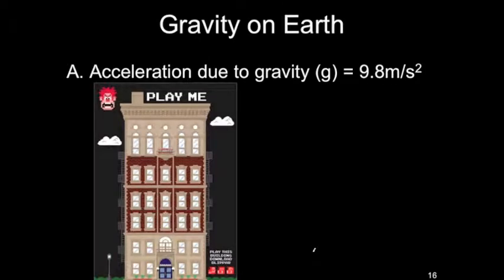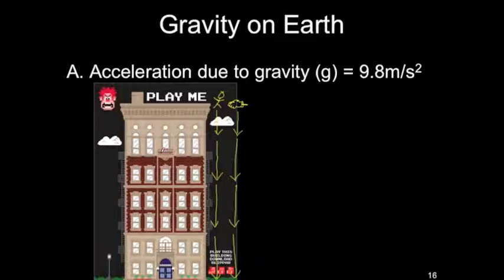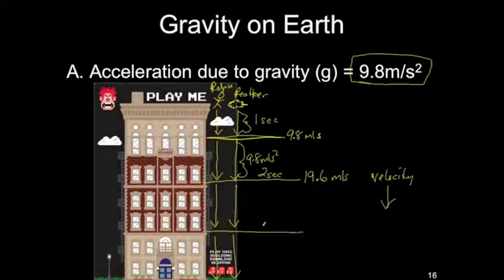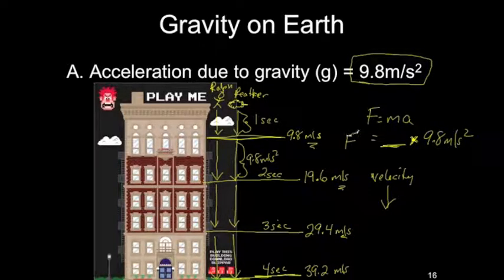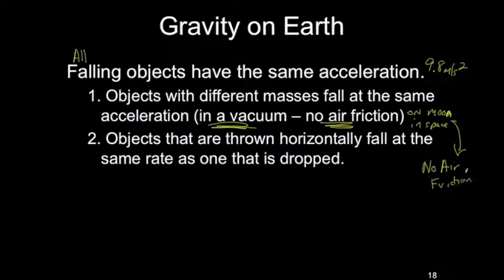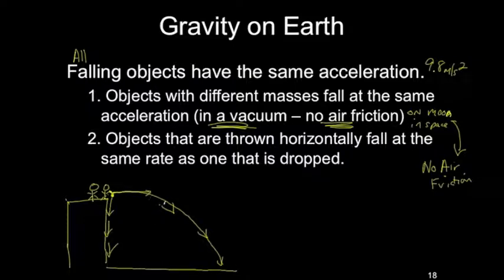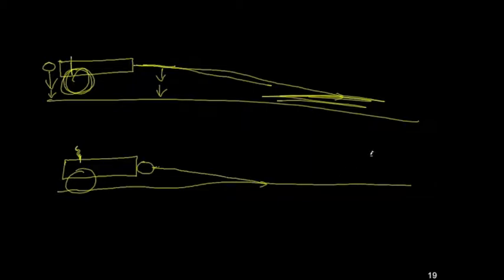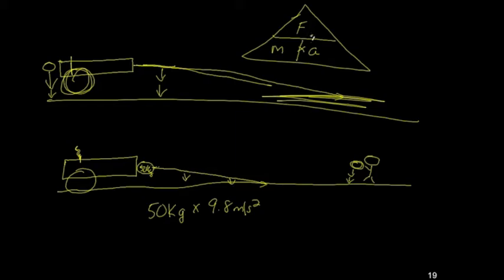12:2 - Gravity on Earth